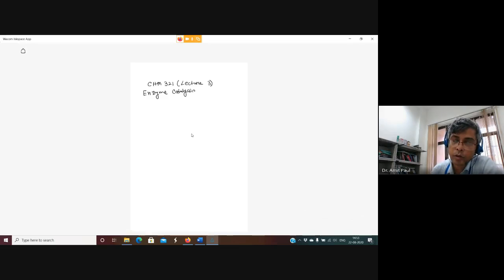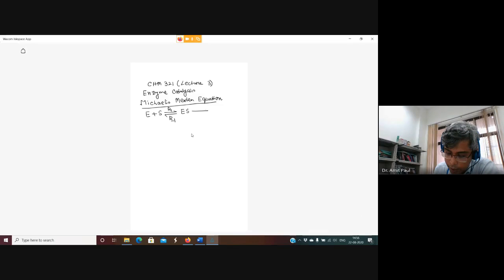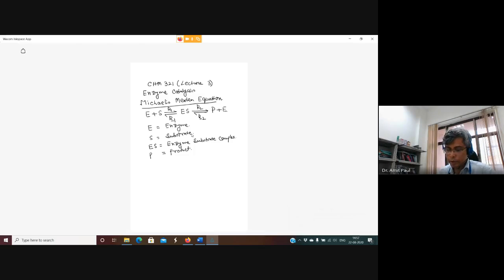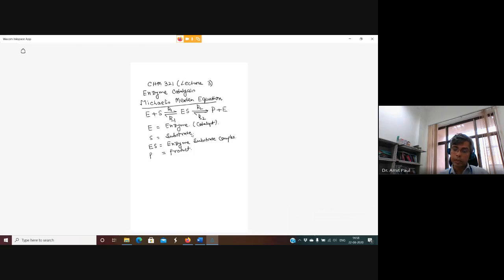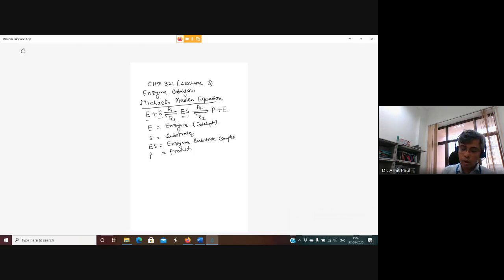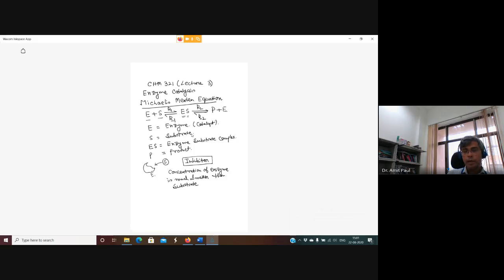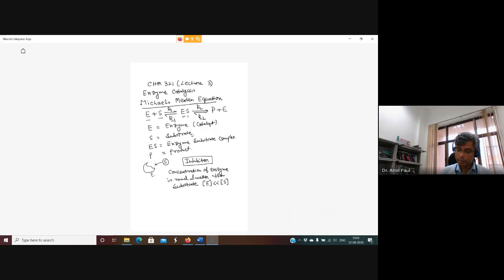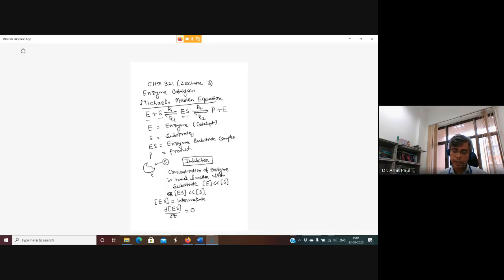Lecture 3 Part 1 CHM 321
Lecture 3 Part 1 of CHM 321